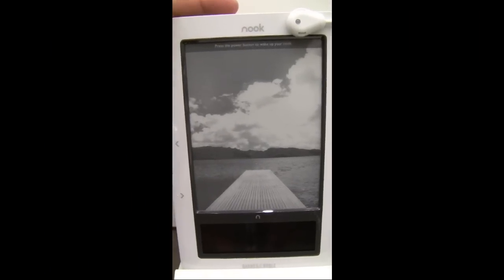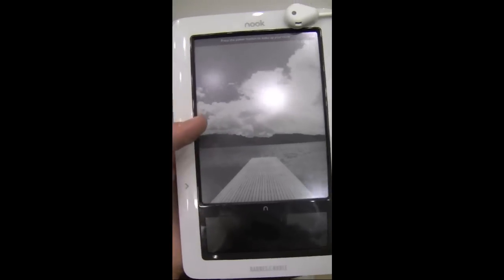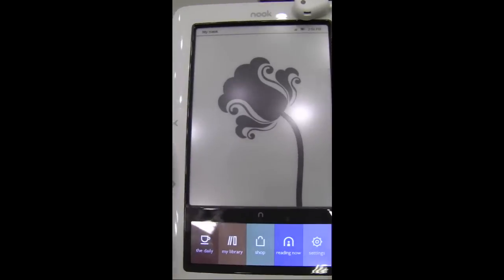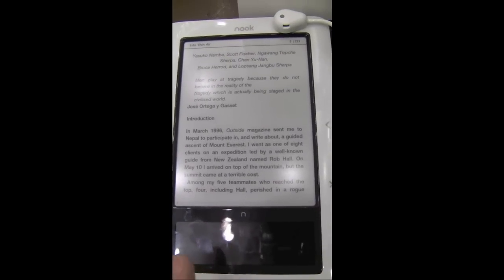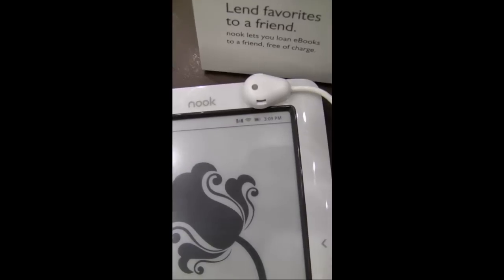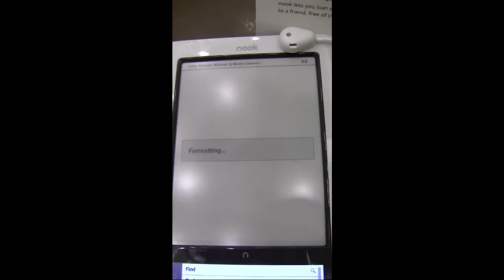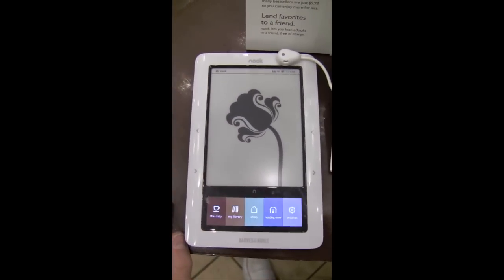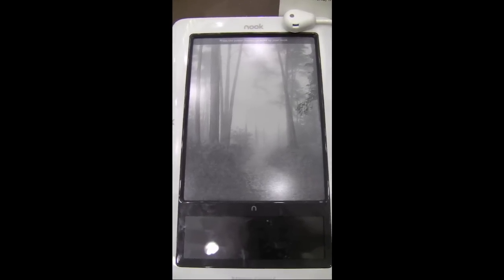Barnes & Noble Nook Hands On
Have you played with one?  What are your thoughts and impressions?